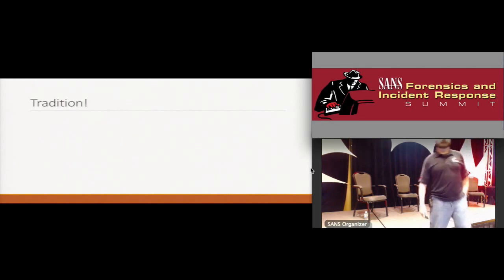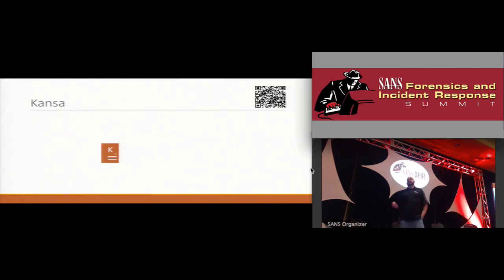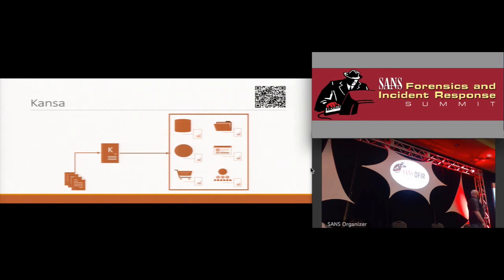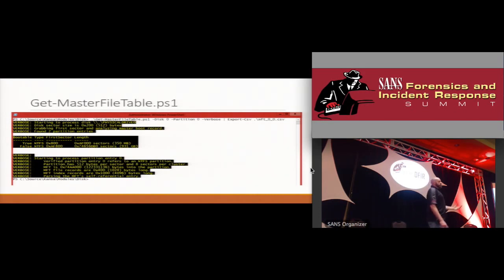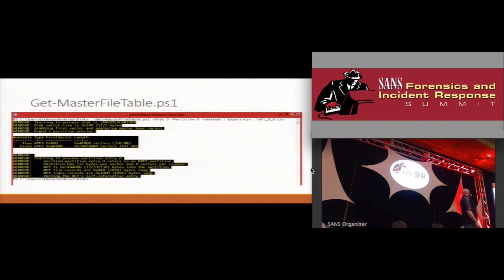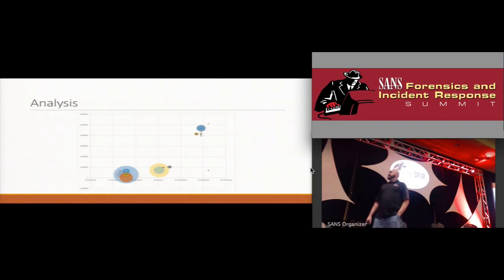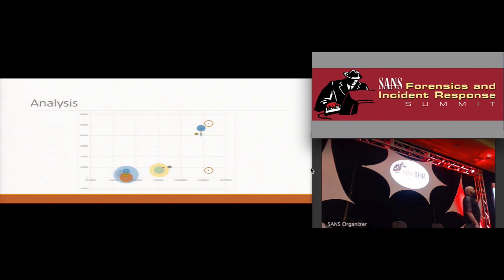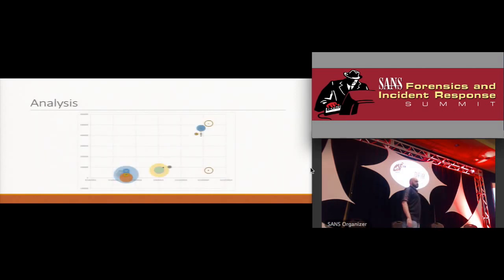Power(Shelling) Through the Timeline - SANS DFIR Summit 2015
Jon Turner, Security Service Engineer, Microsoft Corp.

Timeline analysis is a tried and true method well understood by many investigators, but digging through a spreadsheet can be tedious, especially when an incident’s scope expands to dozens, hundreds or thousands of hosts. What if there was a more automated and scriptable way? PowerShell provides the platform and tools necessary to easily identify outliers, filter and highlight the information that is most important, and expand analysis to enterprise scale.

Jon got his start in security by taking over firewall configuration for a small third-party payroll processing firm, and over the next five years built a comprehensive security program that was the first in the industry to achieve ISO-27001 certification. Along the way, he collected an alphabet soup of GIAC certifications and is currently a GSE candidate. He currently acts as a subject-matter expert in digital forensics and incident response for Microsoft’s Office365 products.